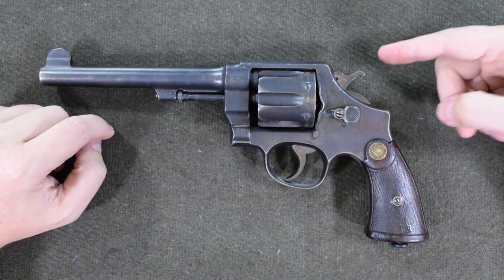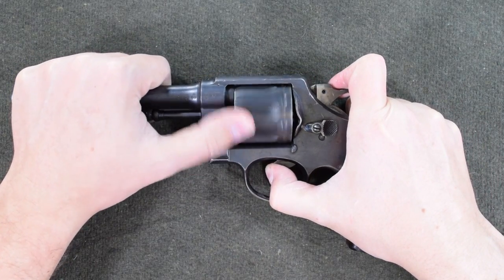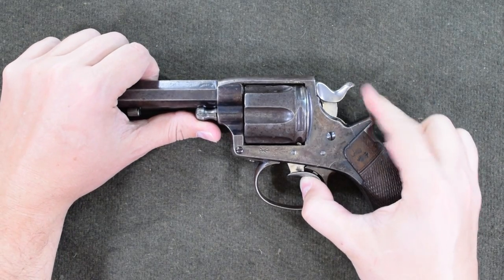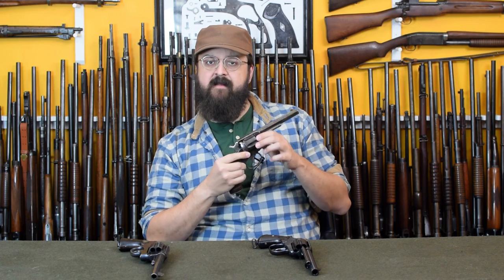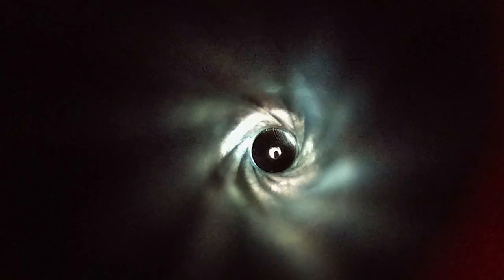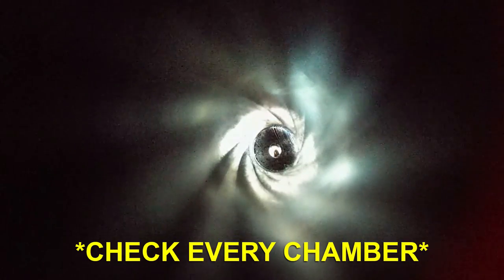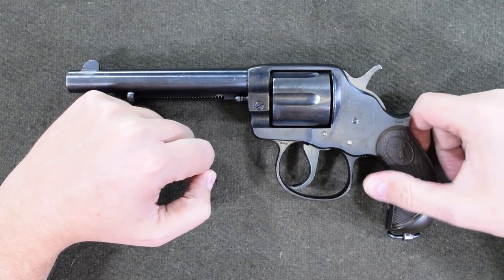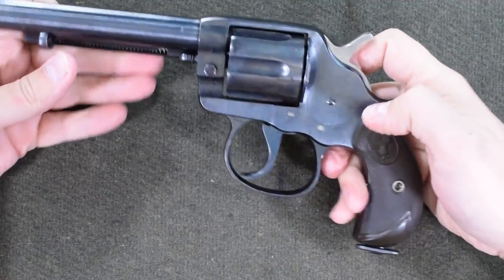Clips: Is your Revolver properly timed?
This is a quick review of facts or factoids taken from our more in depth videos.  If you're curious and would like to know more, please check the links below for our full length episodes on those that we have done so far: